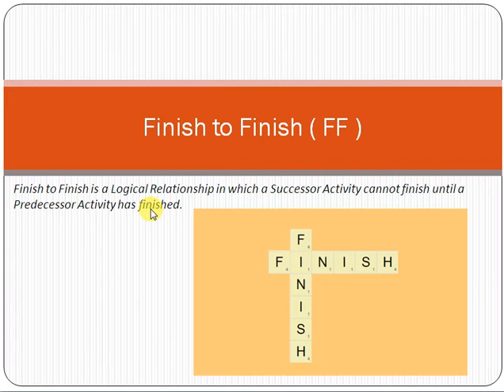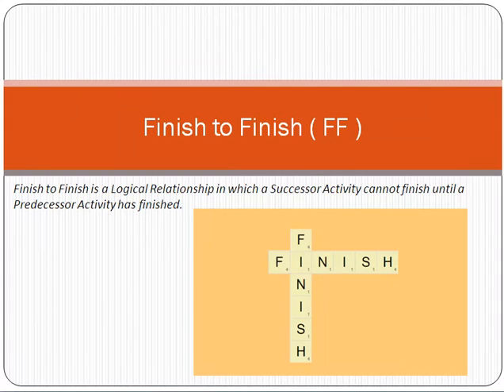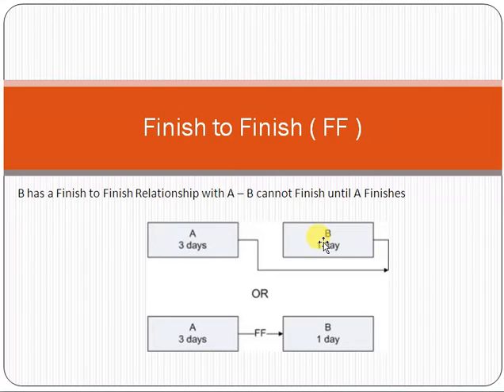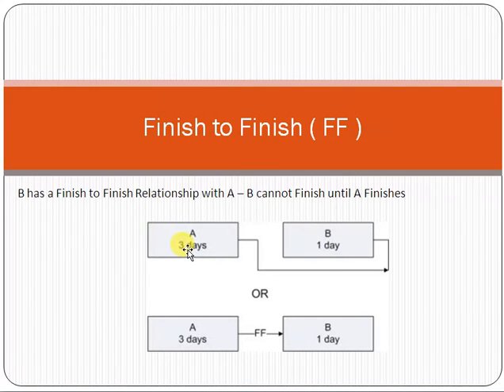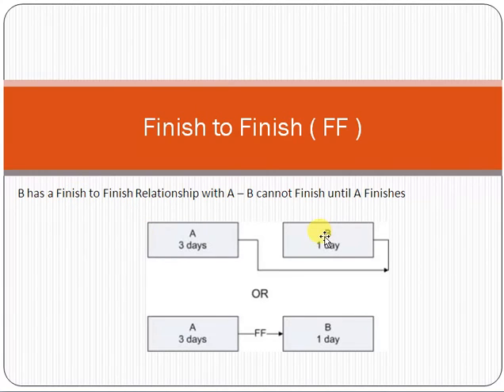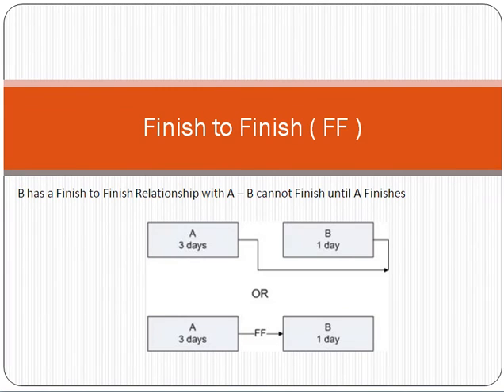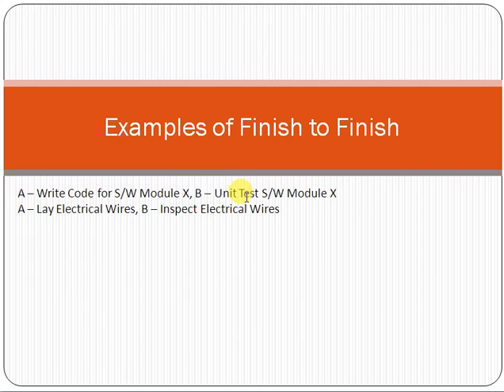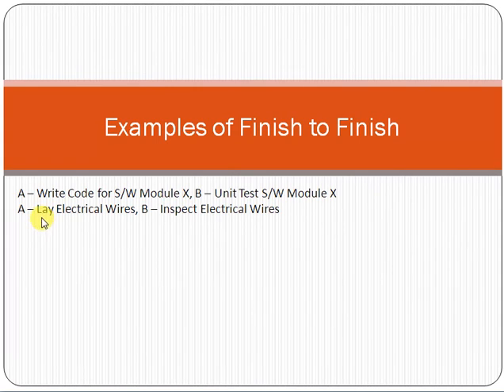Finish to Finish ( FF )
Finish to Finish is a Logical Relationship in which a Successor Activity cannot finish until a Predecessor Activity has finished